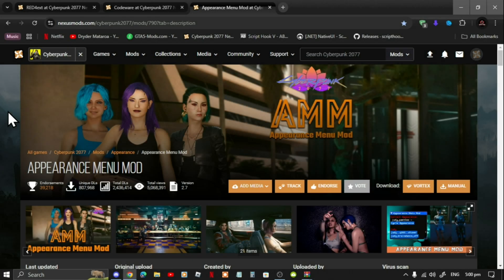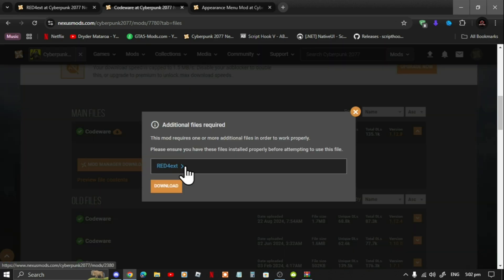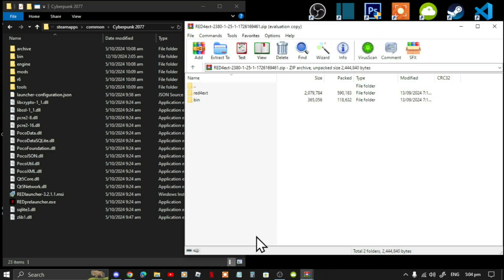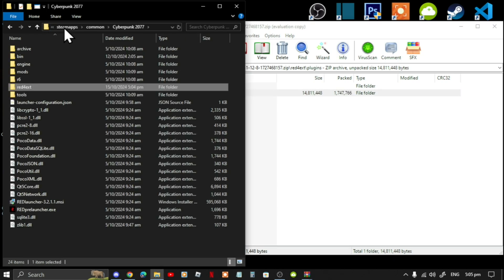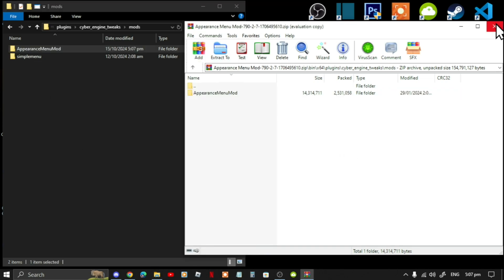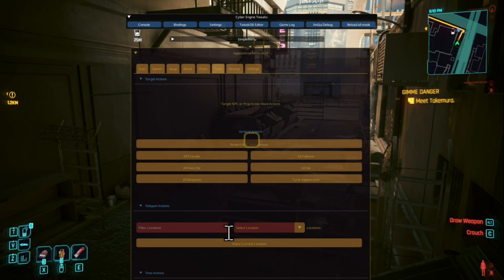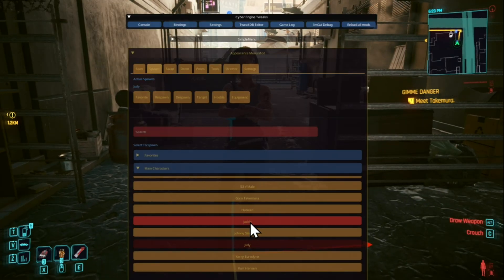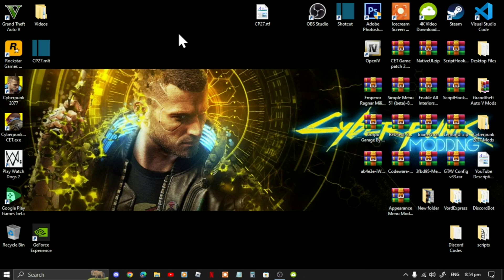How To Install The Appearance Menu Mod (Cyberpunk 2077 PC Mods)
╔ ஜ۩☢۩ஜ ╗
║ ▓▓▓▓▒▒▒▒░░░░| Open This Description |░░░░▒▒▒▒▓▓▓▓  ║
╚ ஜ۩☢۩ஜ ╝

Video Chapters:

► 0:00 - Intro
► 0:30 - Downloading Required Mods
► 2:35 - Installing Mods
► 6:24 - Testing Mods In Game
► 10:18 - Ending

Download Mods Here:

Mod Name: Appearance Menu Mod
Developed By: MaximiliumM

Mod Name: RED4ext
Developed By: WopsS

Mod Name: Codeware
Developed By: psiberx

Video Editors:

Producer: Dryder Mataroa
Product Manager: Dryder Mataroa
Graphics/Design: Imovie, ShotCut, Panzoid
Logo: designevo
Video Creators:

Special Thanks To:

Social Media/Info

✔ Verified Account